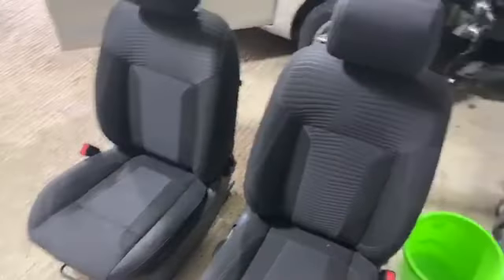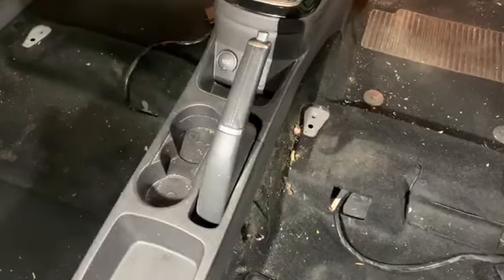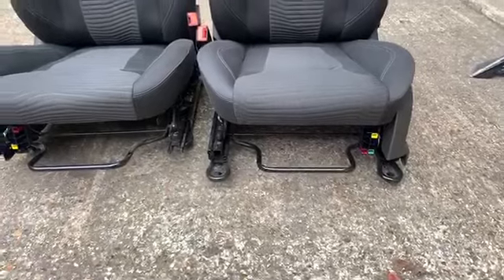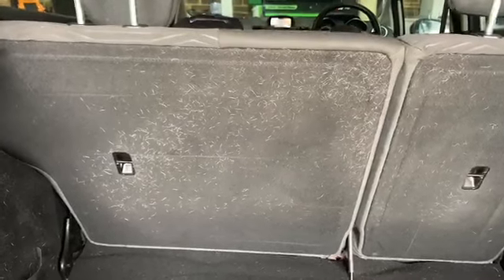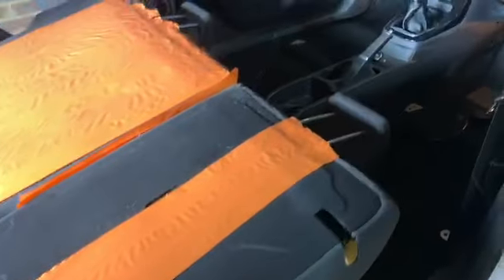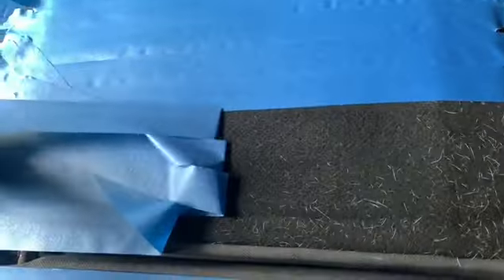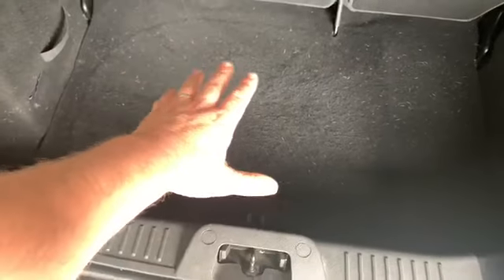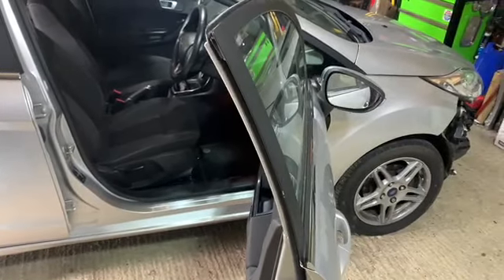Copart Salvage Ford Fiesta Zetec 2014 PT3 Cleaning The Seats And Interior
Hi guys
This video i take on the cleaning on the inside i start by taking out the front seats then hoovering up all the bits from the carpet .
I then move to the seats and give them a good scrub up and use the karcher to suck up all the dirty water .
Then i have a go at the hairs in the boot with some good results .

Resurwreck autos uk